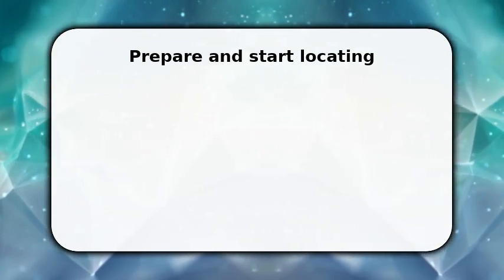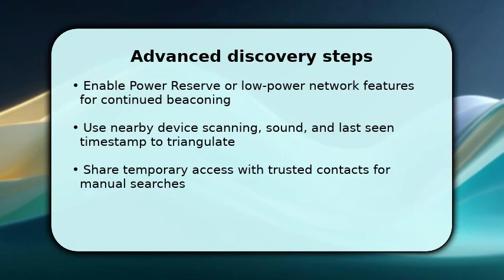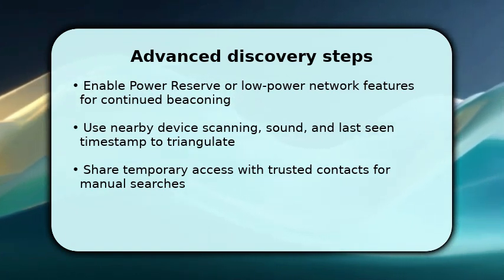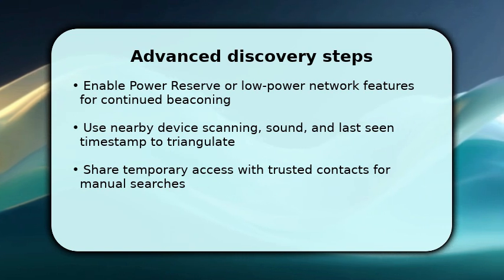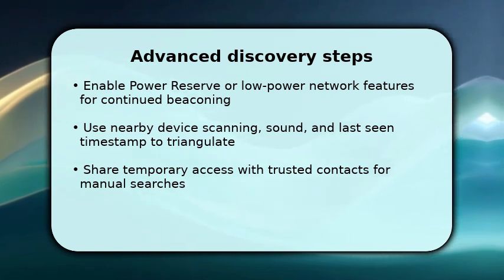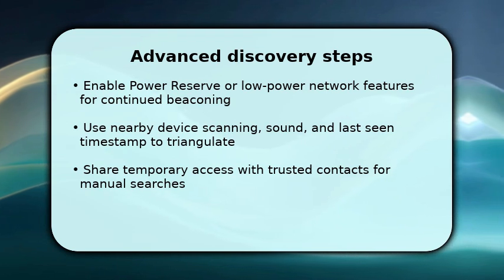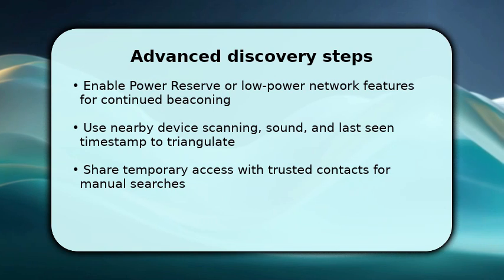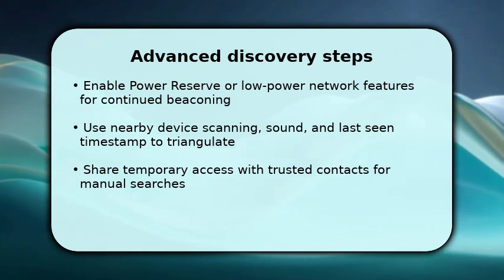How to Use Find My Device Offline (full Guide)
Discover the essential steps to activate Find My Device feature without an internet connection with our comprehensive guide. Learn how to locate your lost or stolen device using offline methods, ensuring peace of mind even when you're disconnected from Wi-Fi.